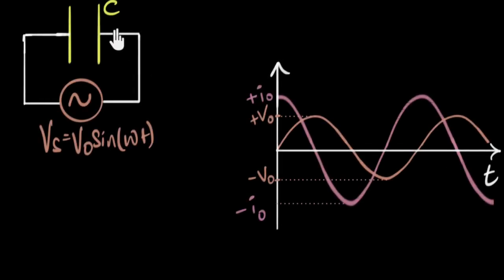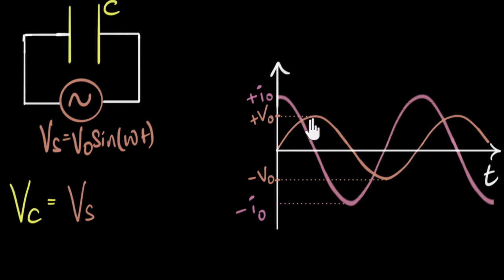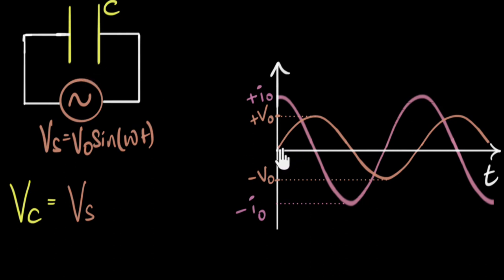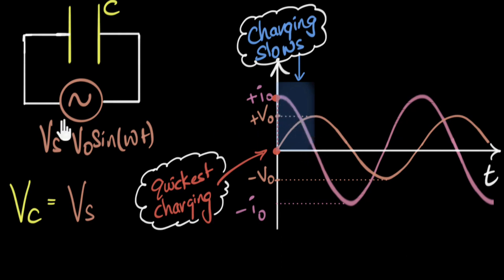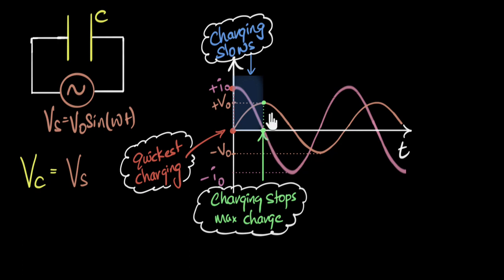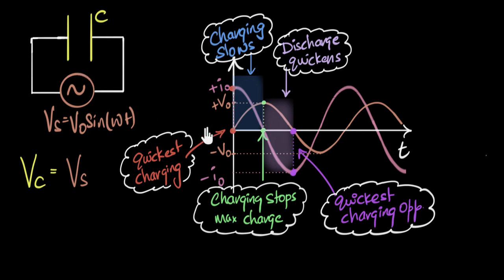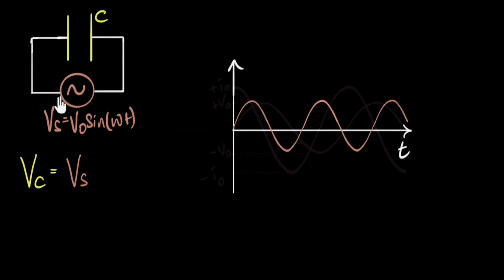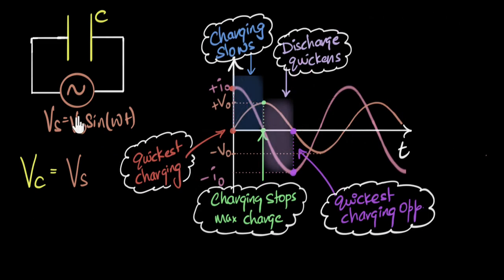Why current leads voltage in a capacitor (logic) | Alternating currents | Physics | Khan Academy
Let's explore why the alternating current in a capacitor leads the voltage across it by a quarter of a cycle.